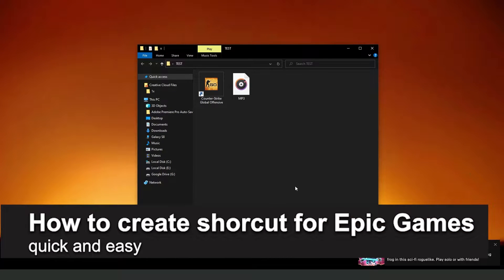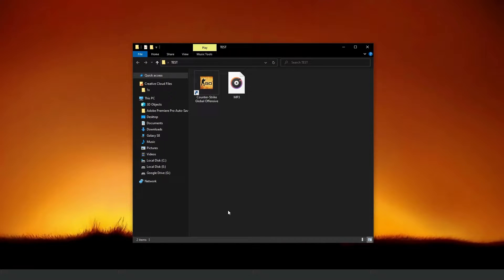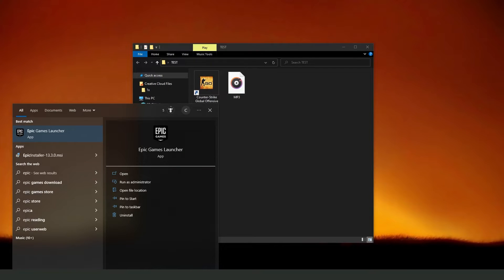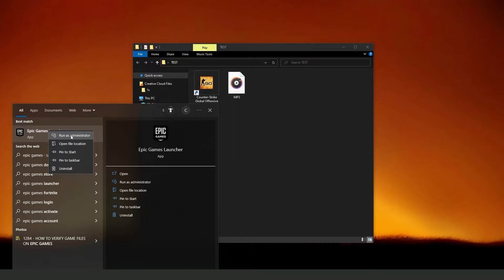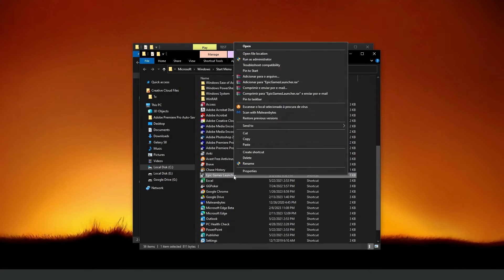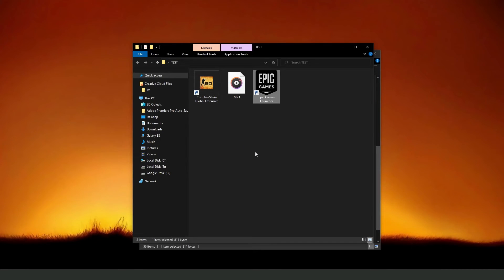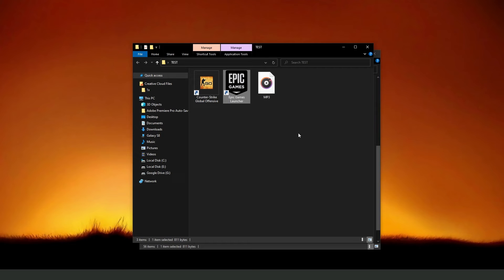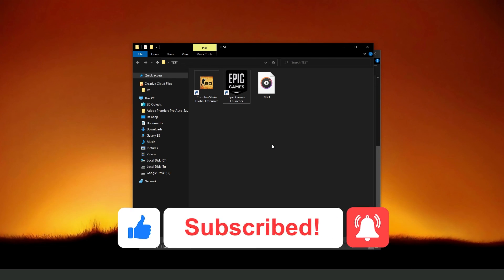How To Create Shortcut for Epic Games [EASY!]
In this video I will show you how to create shortcut for epic games.

I hope I have helped you with the video!